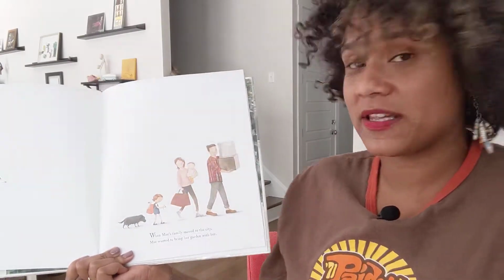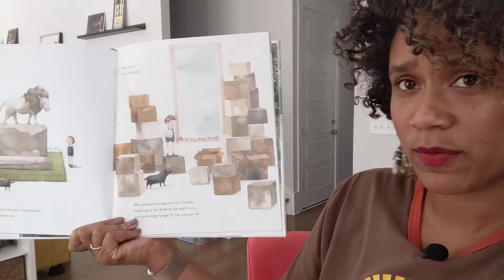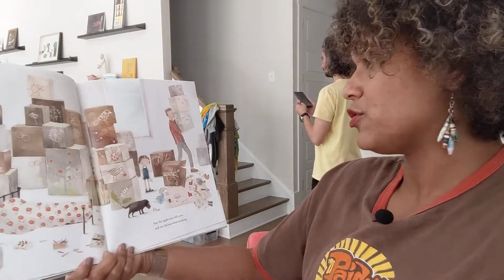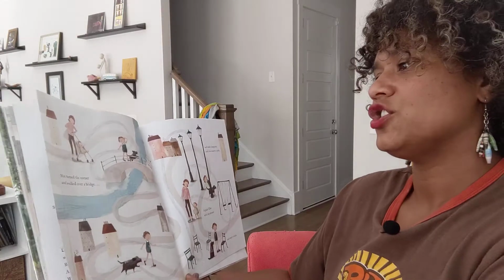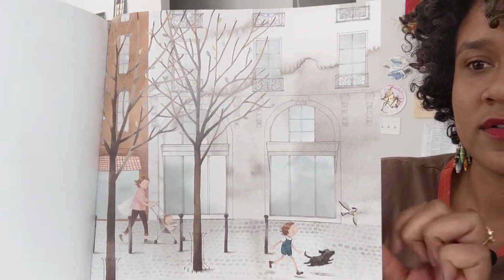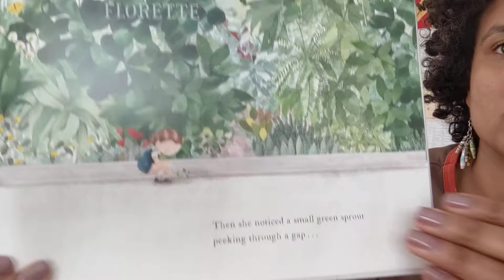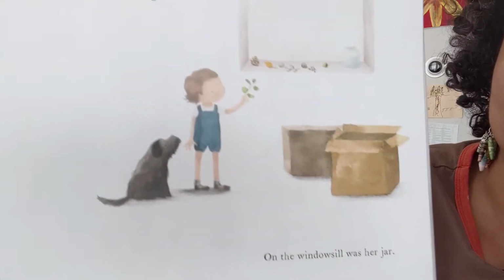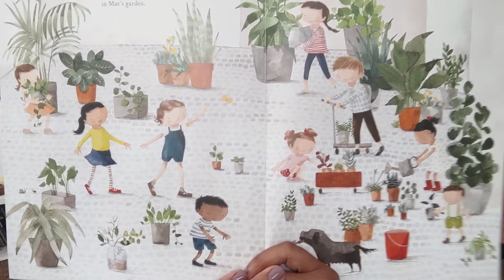Florette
Join Florette as she moves to a new city and learns to adjust to life without her country garden. Florette begins to see that gardens can grow almost anywhere. Anna Walker writes a beautiful story of a little girl learning to see the beauty no matter where she is. (There is also a really funny guest appearance, see if you can find it)